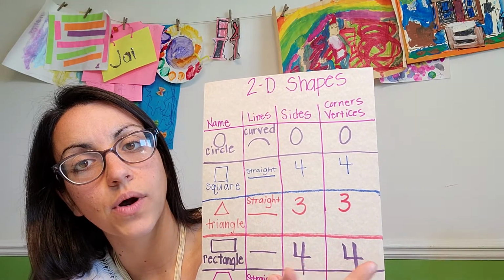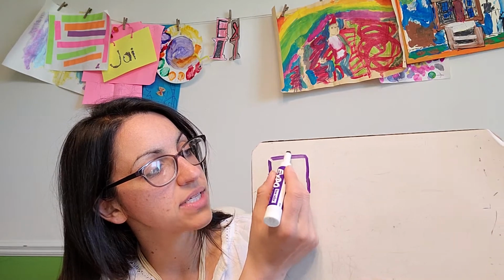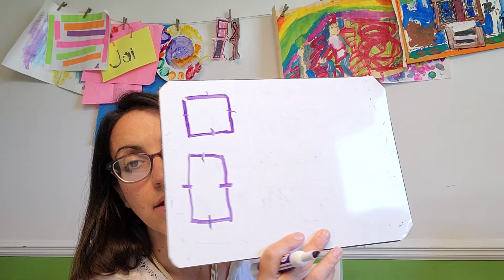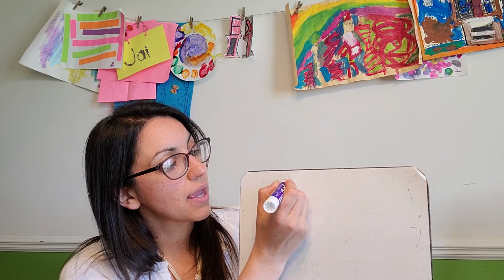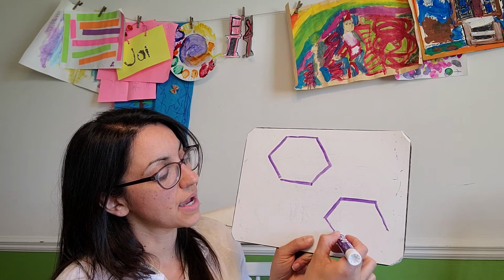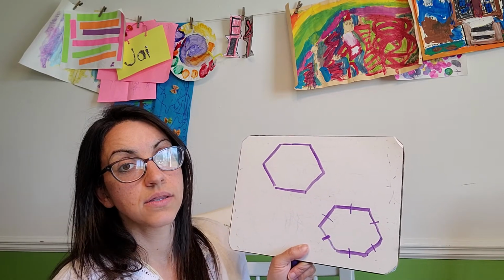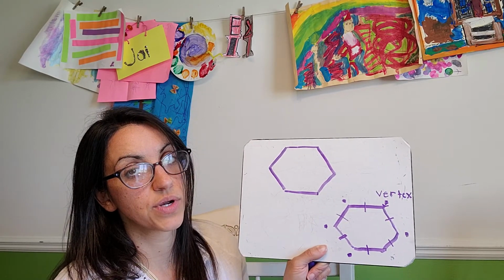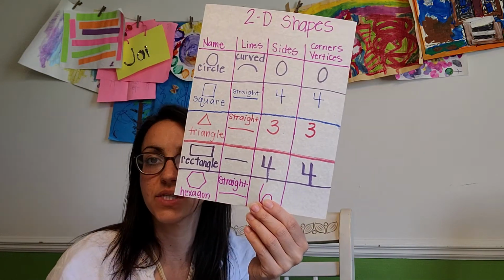Week of April 13 Math Lesson